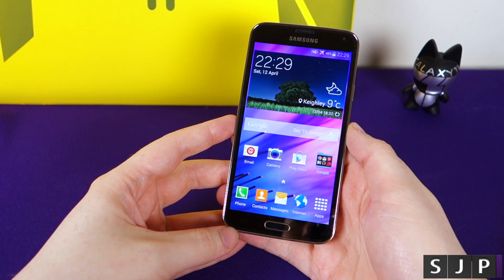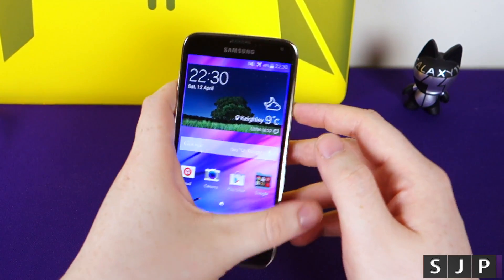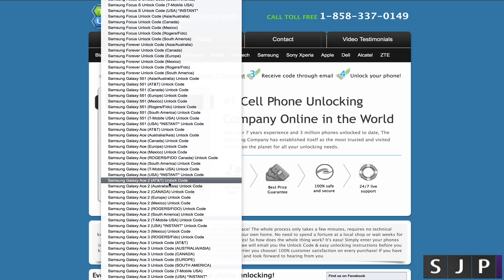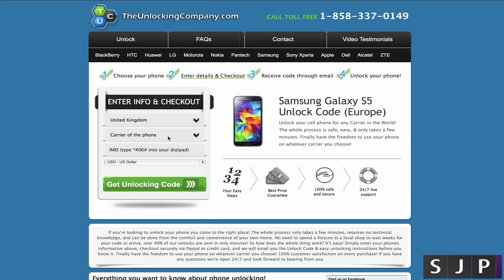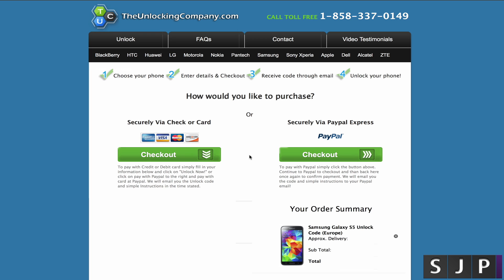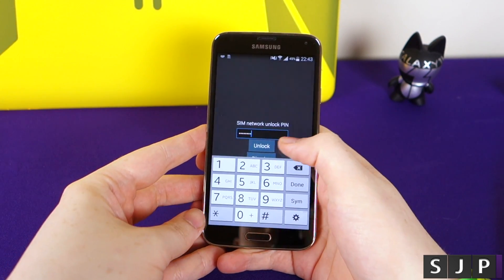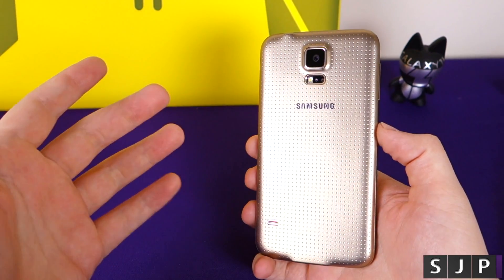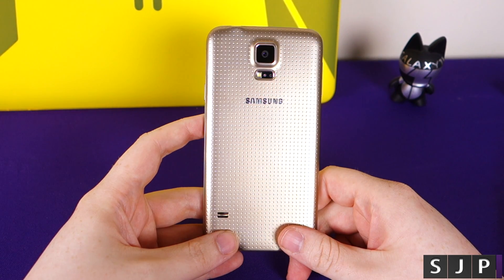How To SIM Unlock Samsung Galaxy S5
So you want to Sim Unlock your Carrier Samsung Galaxy S5? here is my video showing you exactly how to do that.